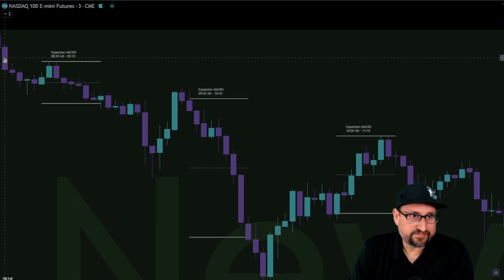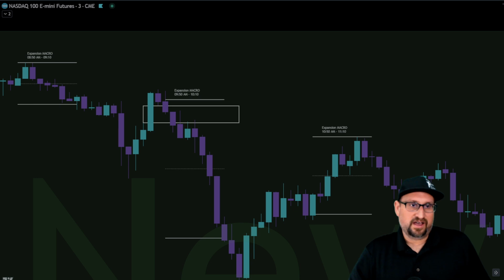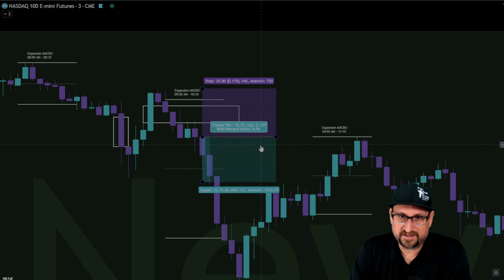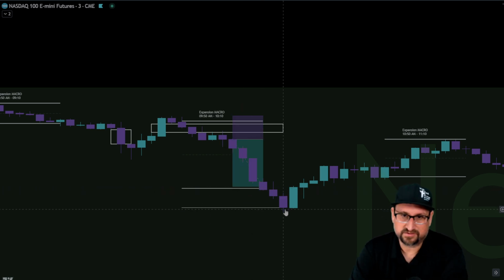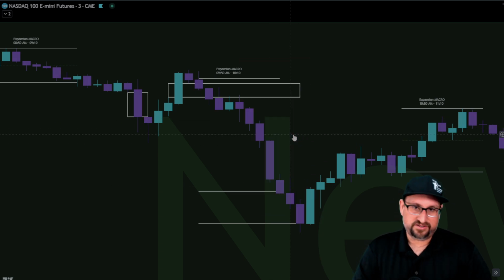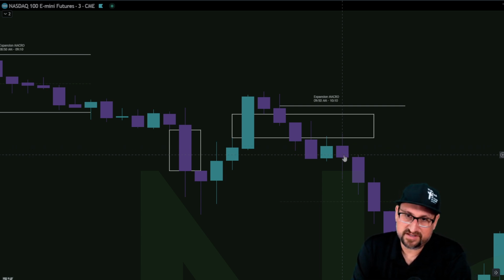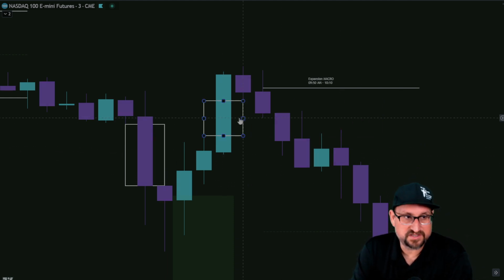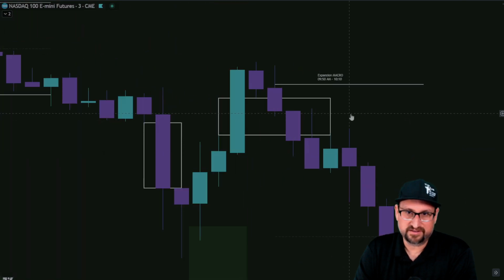What Are Inverted FVGs? Unlock This Powerful Day Trading Strategy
Discover the power of Inverted Fair Value Gaps (FVGs) in day trading! In this video, I break down this aggressive trading concept, explain how to identify and use inverted FVGs, and share a real-world example from my trades.

You’ll learn:

What inverted fair value gaps are and how they form.
How to recognize disrespect of bullish FVGs in bearish order flow.
The importance of aligning inverted FVGs with your trading model and confirmations.
A step-by-step walkthrough of a 3-minute chart trade setup.
If you're an aggressive trader or curious about advanced trading techniques, this video is for you. Watch now to add a powerful tool to your trading arsenal!

DayTrading Edge makes no representation or warranty as to the accuracy, completeness, or reliability of any information or content provided and shall not be liable for any loss or damage arising from any reliance on such information. The use of the information provided by DayTrading Edge is at your own risk.

This disclaimer is subject to change without notice and is not intended to be exhaustive.